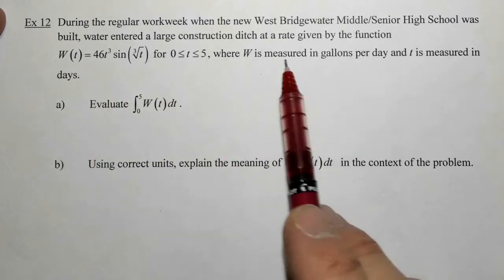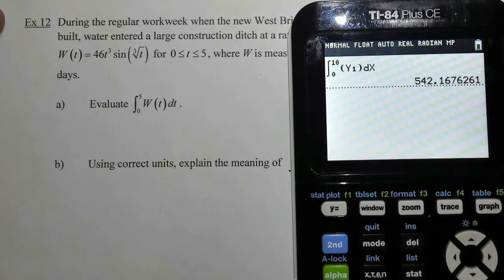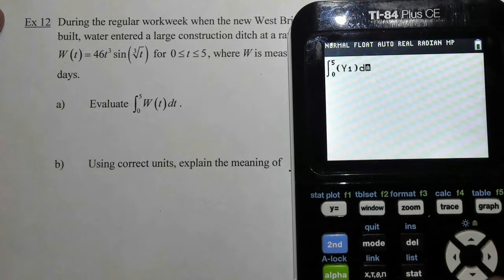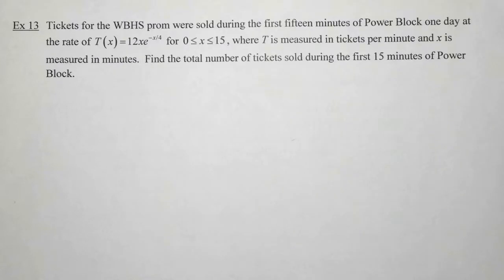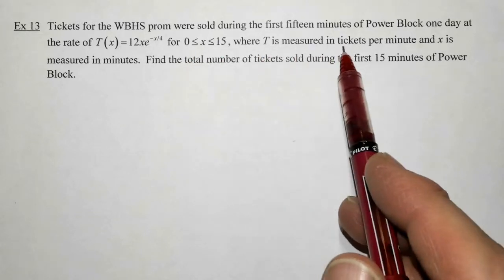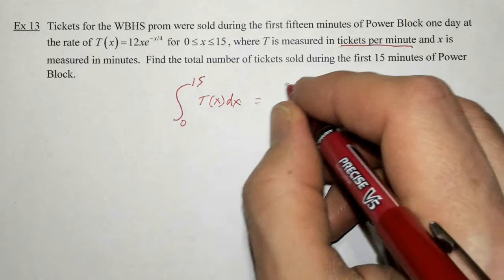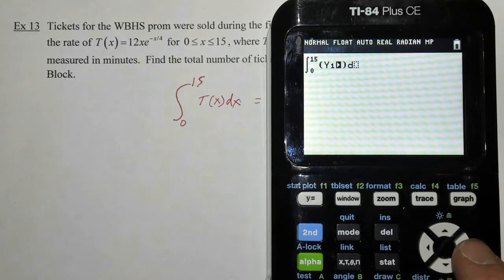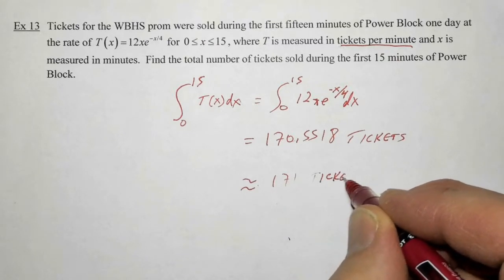Examples 12 and 13